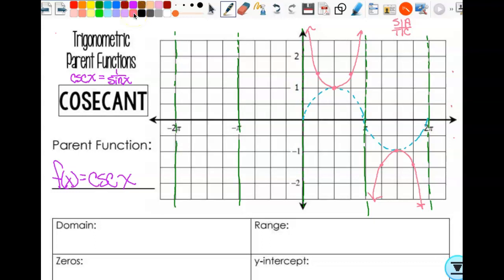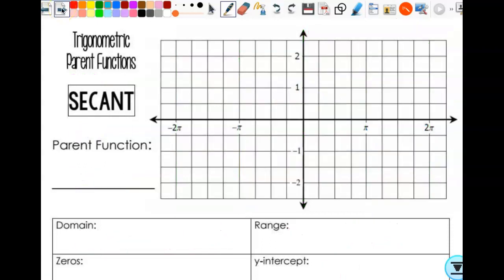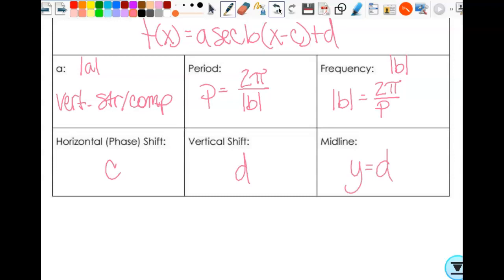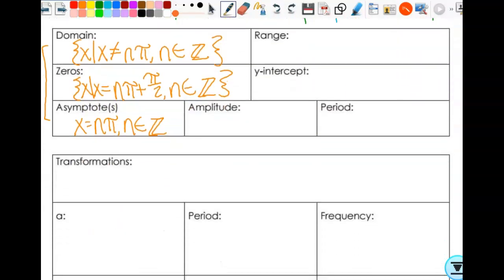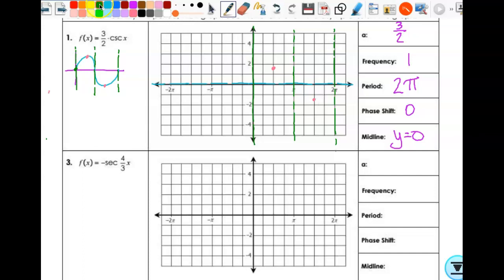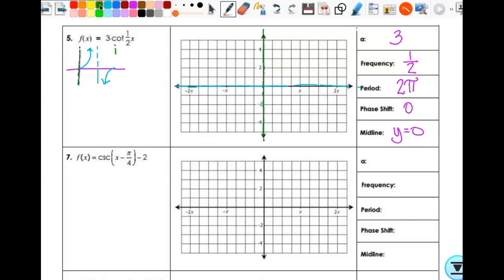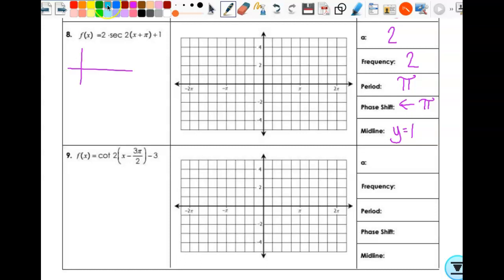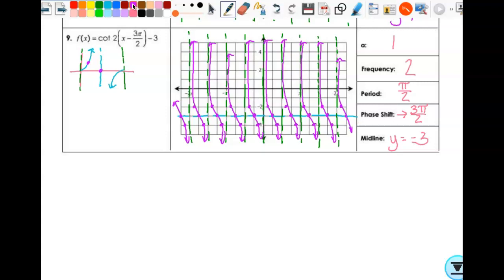4.12b Graphing Reciprocal Functions 2122